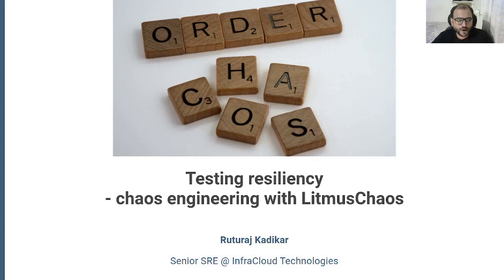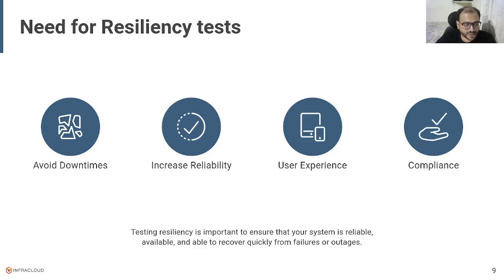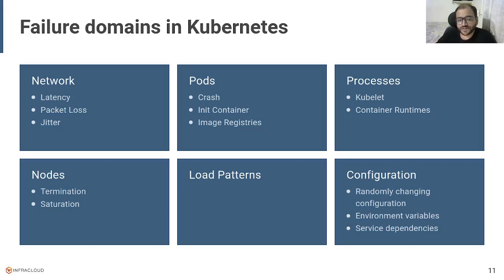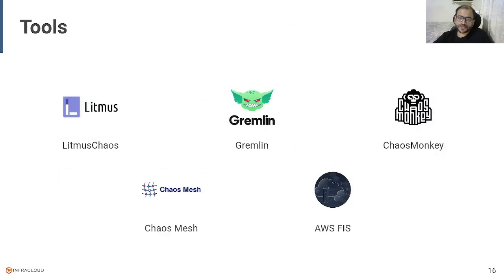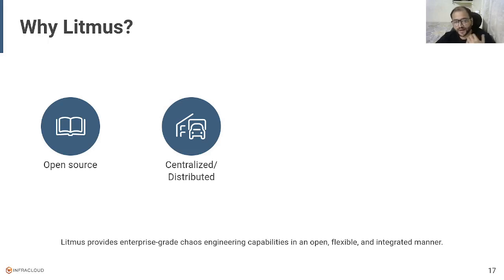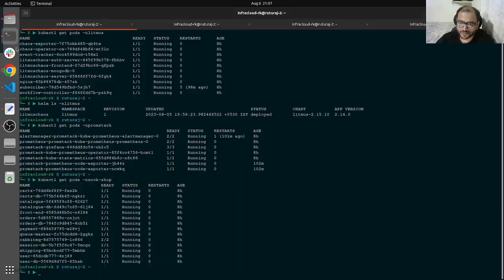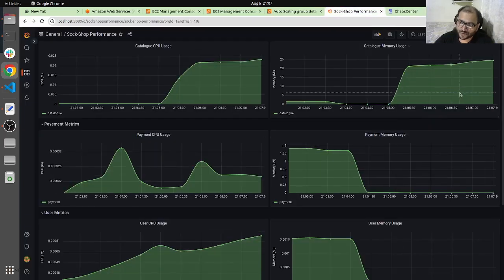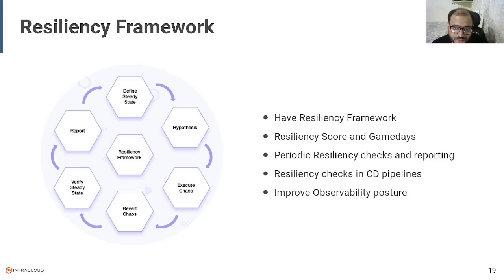Testing resiliency: Chaos Engineering with LitmusChaos